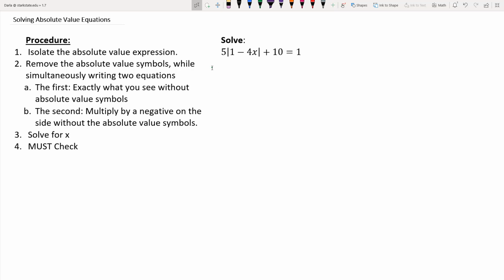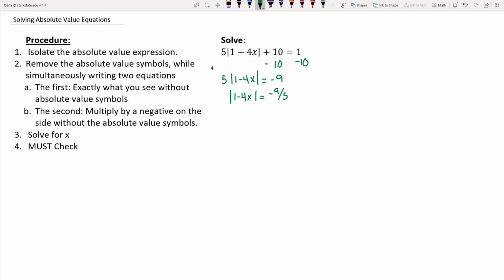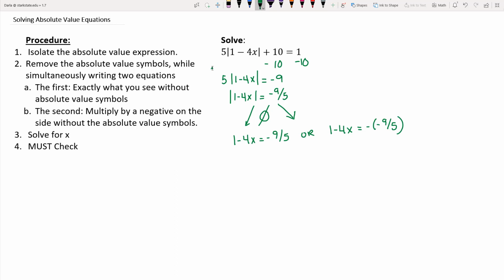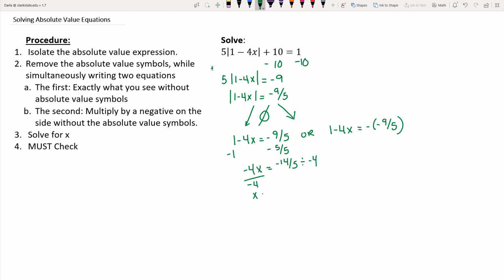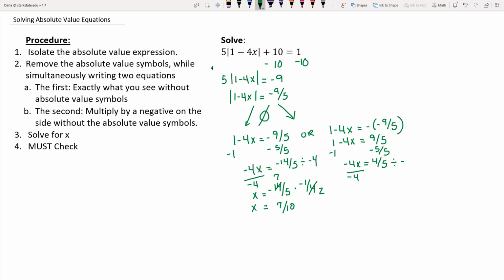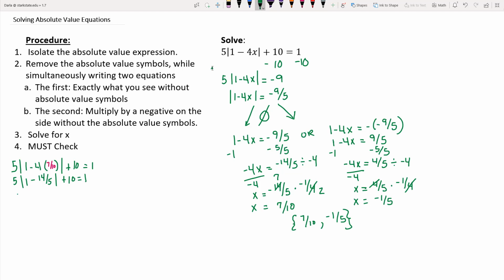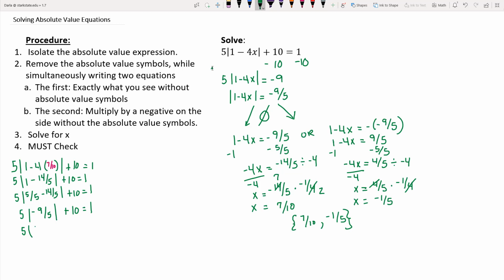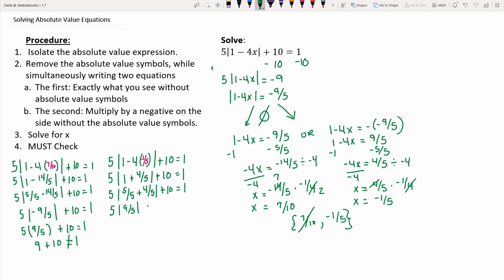1 7 Solving Absolute Value Equations Example 2